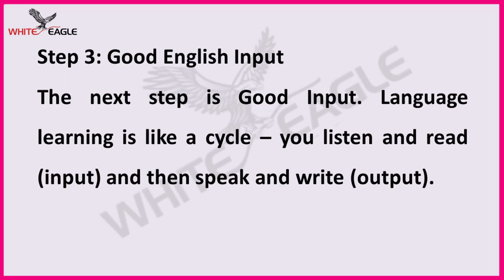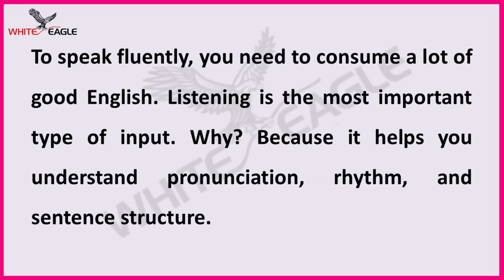Easy English: 5 Steps to Speak Fluently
Looking to achieve English fluency but don’t know where to start? This guide is perfect for beginners embarking on their language-learning journey. Whether you’re at zero or already understand basic English, this step-by-step approach will help you progress toward English fluency with confidence. The process begins with mastering Survival English—simple phrases to navigate daily life—before moving on to speaking practice from day one. You’ll learn that waiting to be "perfect" isn’t necessary; instead, consistent practice is key to unlocking English fluency.

Next, immerse yourself in good English input through listening to movies, songs, and lessons designed for learners. This builds a strong foundation, allowing your brain to absorb patterns and vocabulary naturally. As you advance, structured speaking practice—like the mirror talk technique—becomes essential. Pair this with guidance from a tutor, and you’ll see rapid improvement on your path to English fluency. Basic grammar also plays a role, but don’t overcomplicate it—focus on simple structures to communicate effectively.

Finally, balance all four skills: listening, speaking, reading, and writing. These pillars support each other, ensuring well-rounded growth. For example, journal writing can boost your speaking confidence over time. This method isn’t about shortcuts; it’s about dedication and practical steps tailored for beginners. With persistence, you’ll transform from hesitant learner to confident speaker.

Share this guide with friends who want to improve their English skills too. No matter your starting point, fluency is within reach—take the first step now and watch your abilities soar.